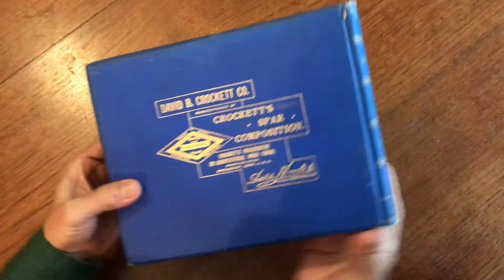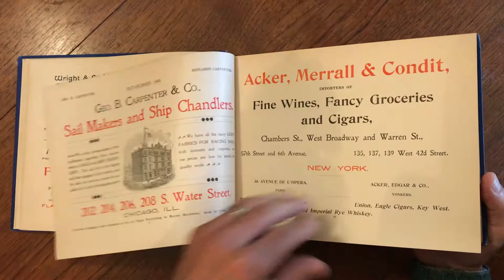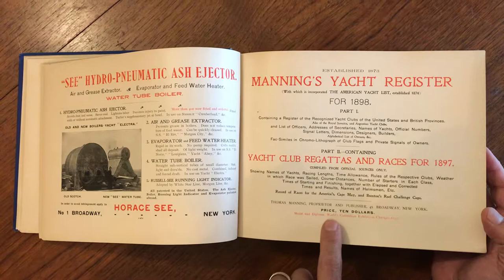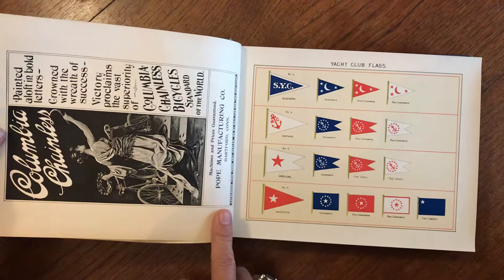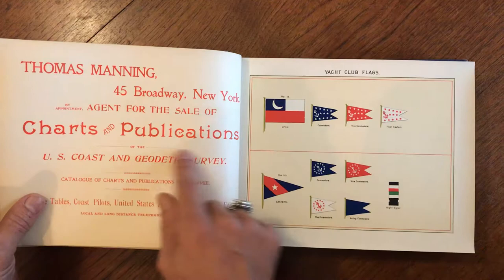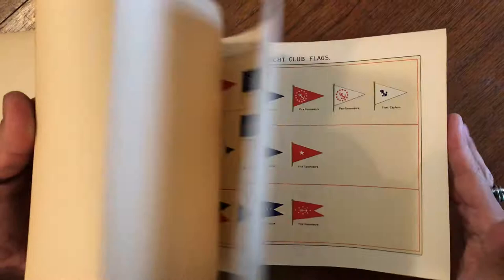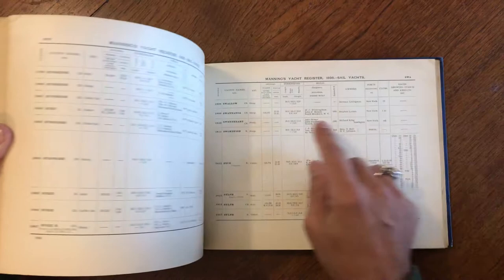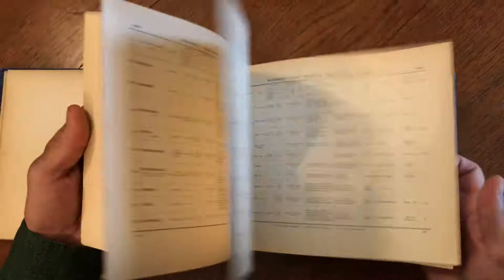Yachtsman Yacht Register List 1898 Manning w/ 64 color Flag plates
Manning's Yacht Register... for 1898. Part I. Containing a Register of the Recognized yacht Clubs of the United States and British Provinces, also Royal Jamaica, Habana, and Argentino Yacht Clubs...Chromo- Lithographs of Club Flags and Private Signals of owners.

Part II. -- Containing- Yacht Club Regattas and Races for 1897...showing names of Yachts, Racing, Time, Rules, Weather, Course distances, starters in classes, results, helmsmen names, etc.

Issued New York City, 1898 by Thomas Manning.

Early owner name Henry F. Lippitt gilt stamped to front board.

pp. 322, 2 parts bound together, plus advertisement index.

With 64 chromolithographed color plates (all finely detailed, all plates blank on verso -aside from first 7 plates which have paid product advertisements on versos) of a wide variety of nautical flags/ pennants of Yacht Clubs near-by, American & Schooner flags, Sloops, Cutters, Yawls etc.

Wonderful illustrated 24 pp. advertising sections at front (includes full page plate of 1893 Columbian Expo Columbus medal dedicated to the owner) & 14 pp. at rear. A couple advertising leaves color lithographed, endless details throughout- a comprehensive accumulation of historical information & data relating to yachts and East coast NY nautical history.

Period oblong blue colored cloth binding, spine ruled & titled in gilt, front cover with large central gilt sailing yacht. Rear cover w/ gilt stamped advertisement for David B. Crockett Co of Bridgeport, Connecticut.

Cover cloth soiled and wrinkled, book has been consulted, moved around, handled, etc. and shows it. Front hinge cracked internally, leaving board slightly wobbly, but heavy oblong covers still holding firmly as issued due to sturdy cloth binding.

A beautiful and scarce 19th century color plate book with modern aesthetic appeal.